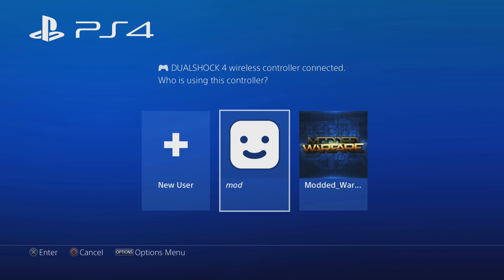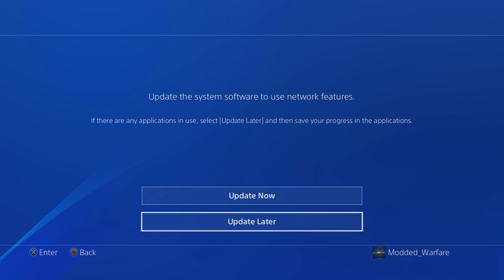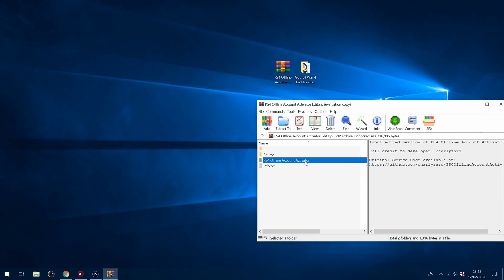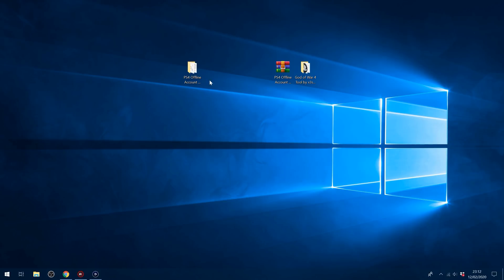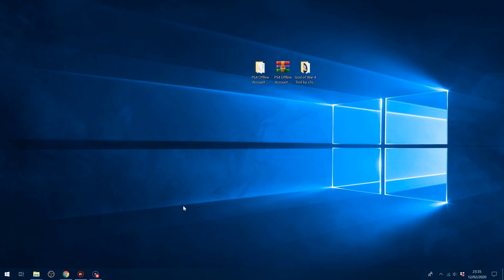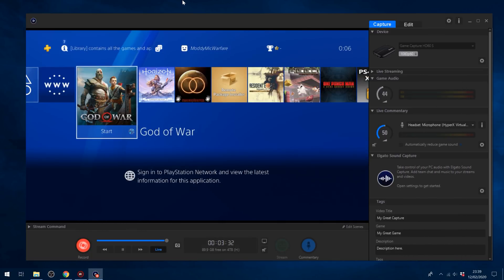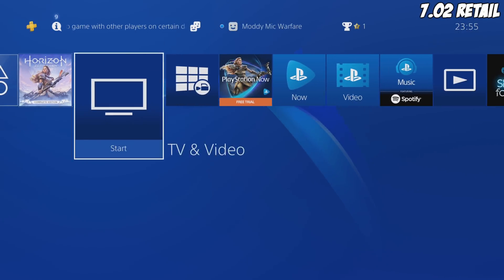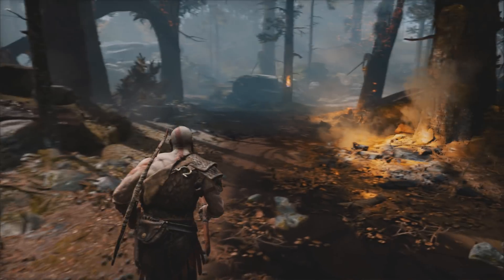PSN Activate Offline Accounts on 5.05 + Copy Modded Saves to a 7.02 PS4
How to PSN activate 5.05 offline accounts to export save game files from a 5.05 PS4 to a Retail PS4 on 7.02.